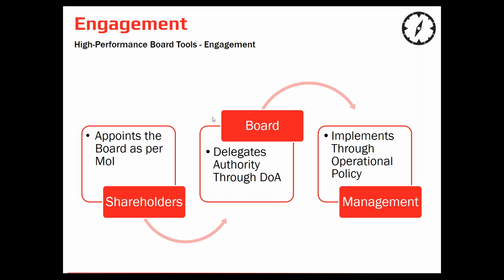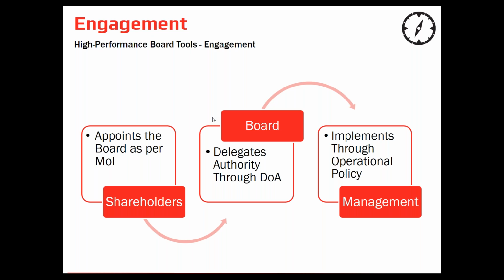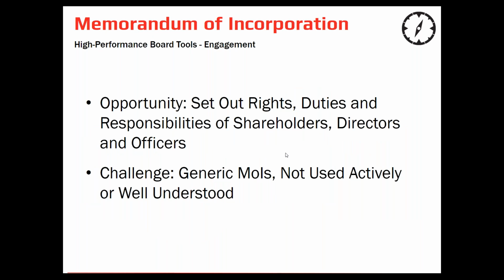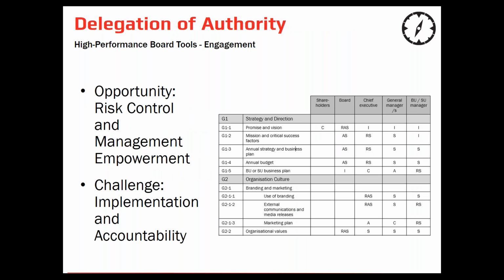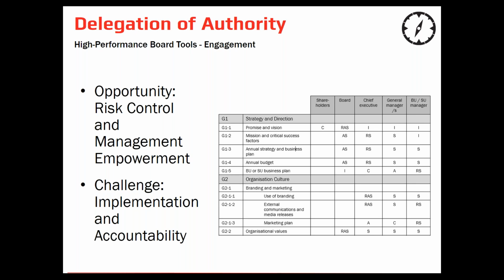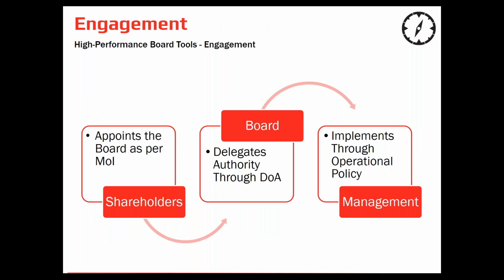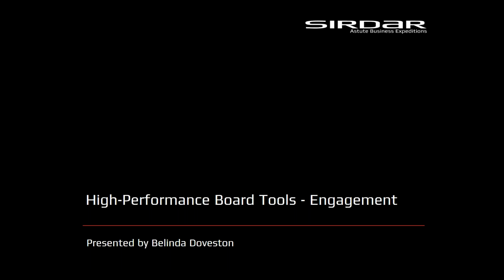ADP: 2-7 High-Performance Board Tools - Engagement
Belinda Doveston provides an overview of several engagement board tools.